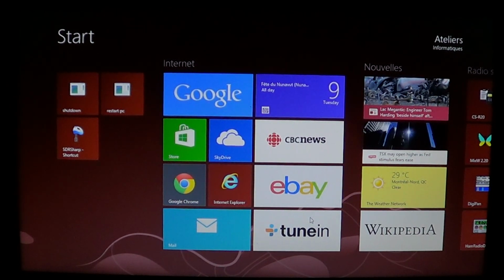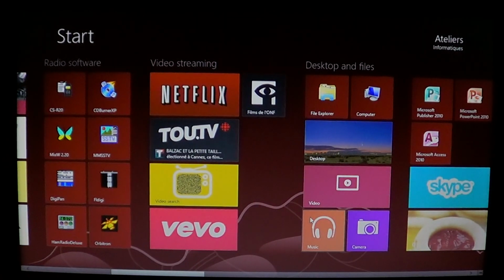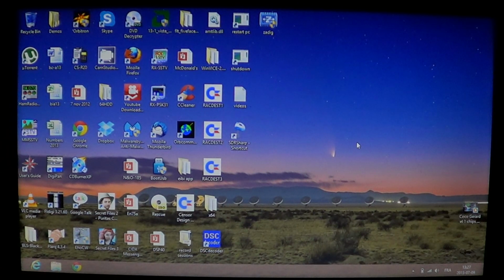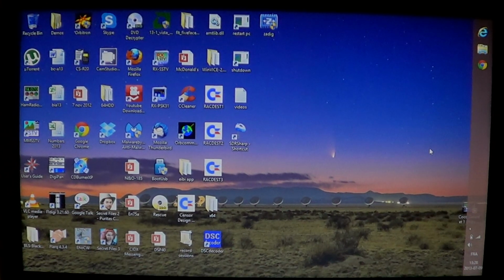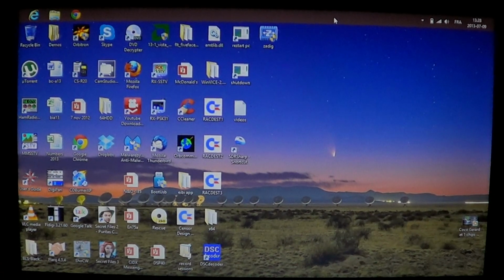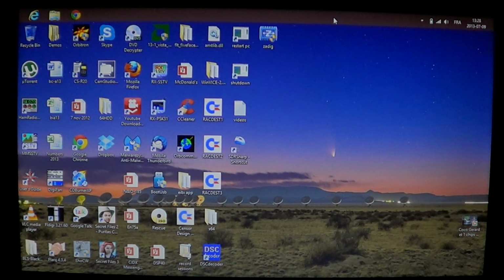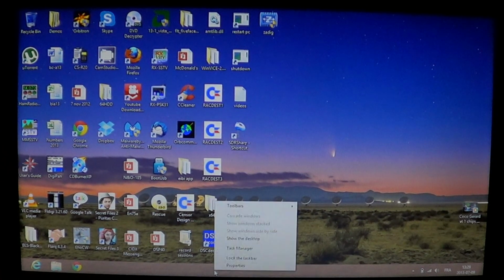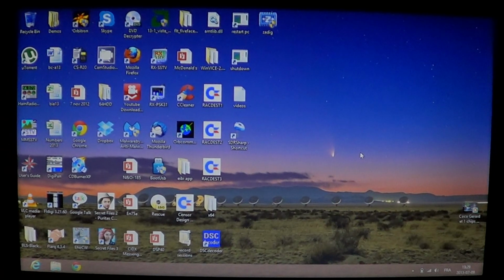Windows 8 Moving taskbar on desktop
How to put the taskbar wherever you like on the desktop